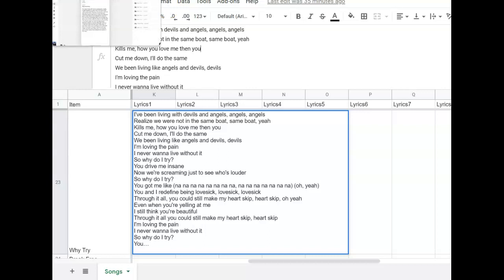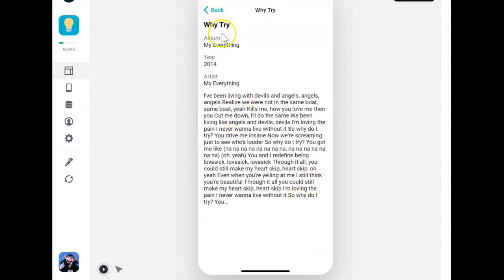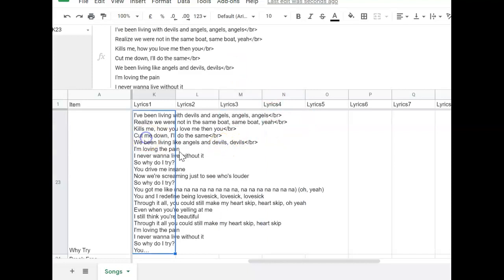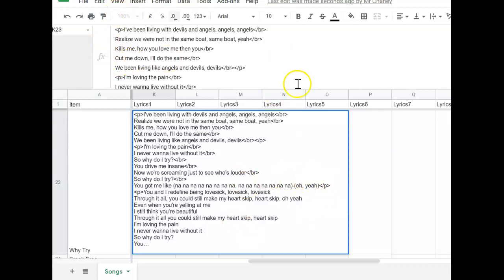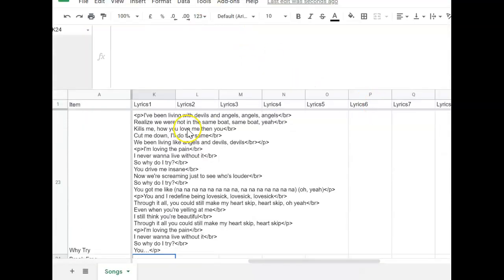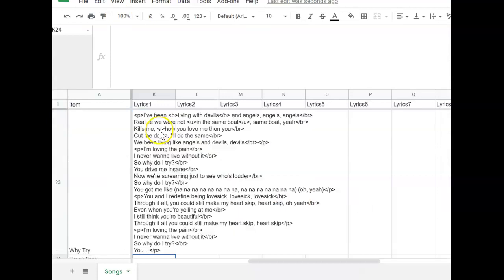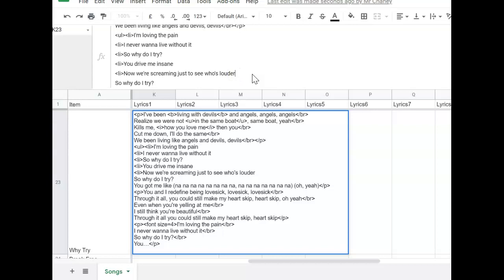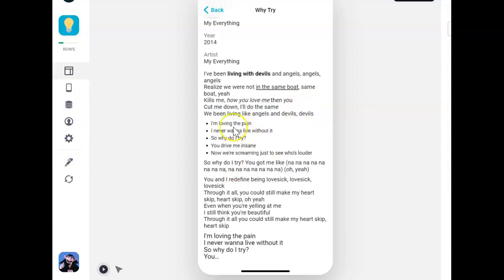Using HTML tags for formatting text